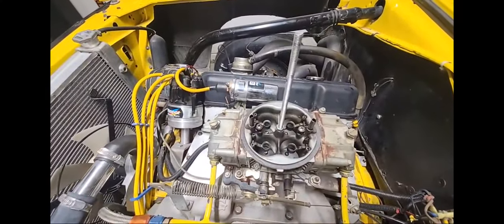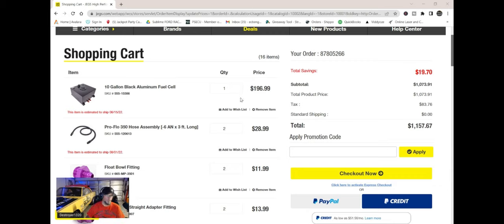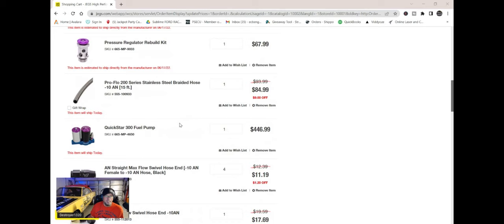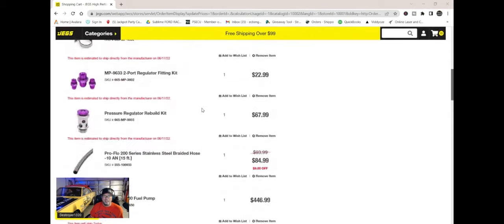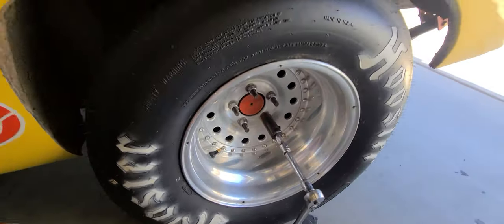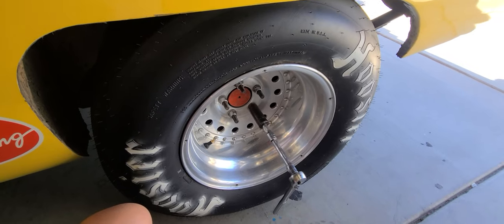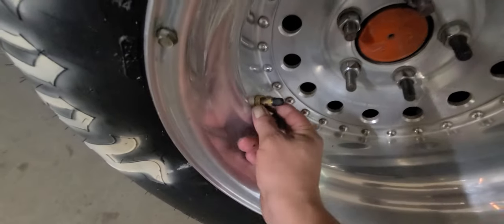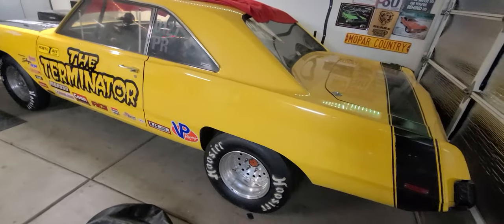1971 Dodge Dart (Drag Car) "Fuel System/Tire Issues"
We take a look at the fuel system in the 1971 Dodge Dart, we also address some tire issues. Cheers Yall!